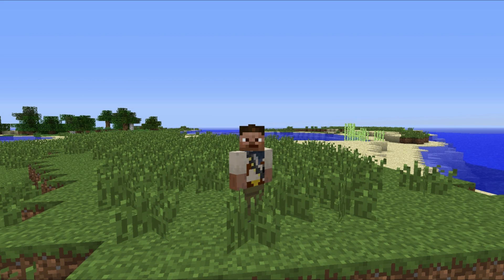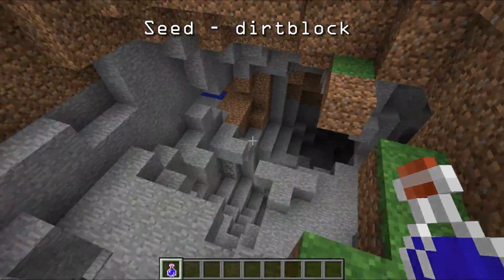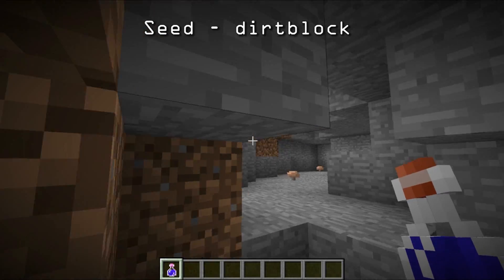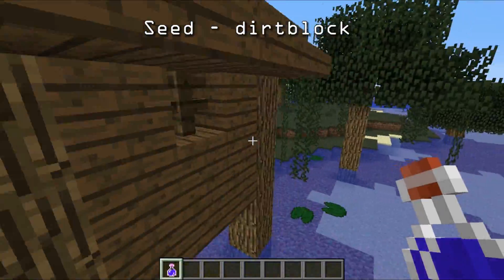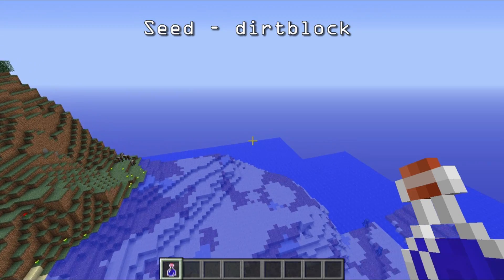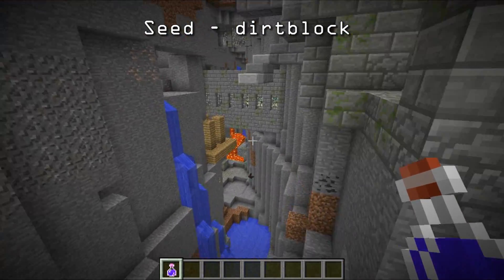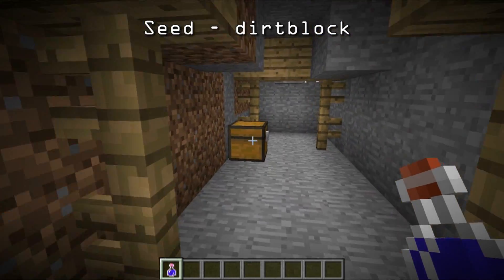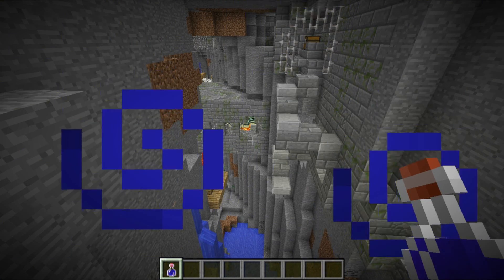Map Seed Generator's (Ep 46) End Portal in Ravine near Spawn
Seed - dirtblock
This seed you spawn next to 2 Mine Shaft, a Witch Hut next to a Desert NPC Village and a Stronghold in a ravine. End Portal and Ravine are located at x  -188, y  33, z  -552